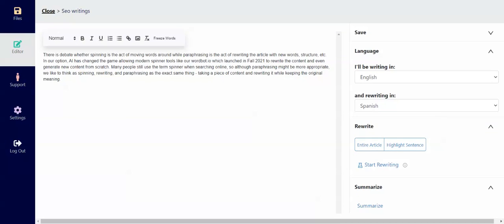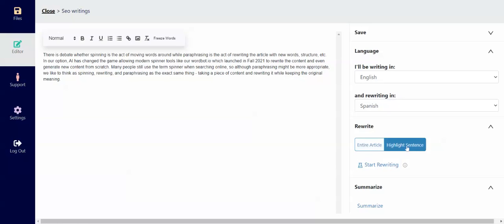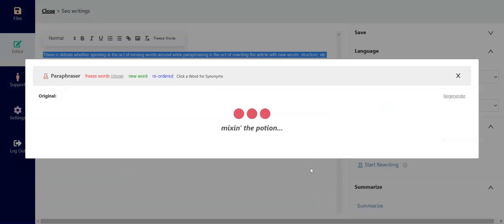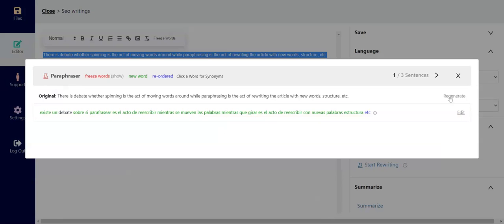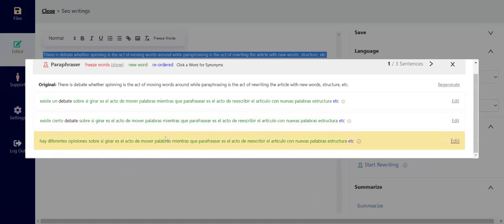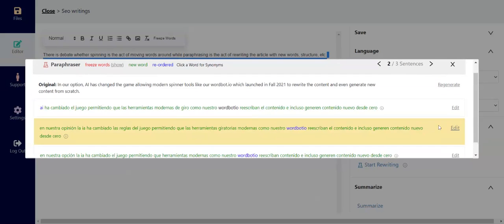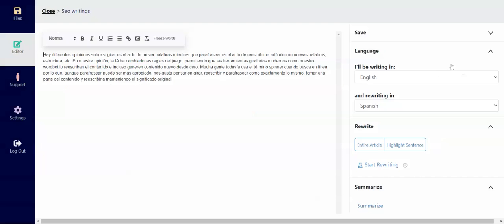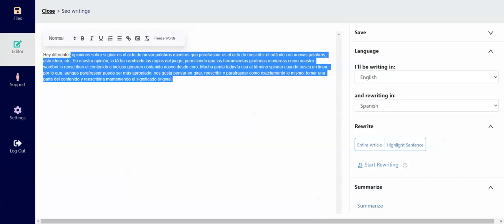Translate Content From English To Spanish Using AI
When rewriting content, English or another language may not be your default language to write in. Using AI, Wordbot can not only rewrite your content but also translate into over 100 different languages